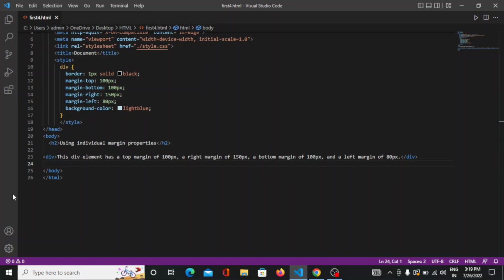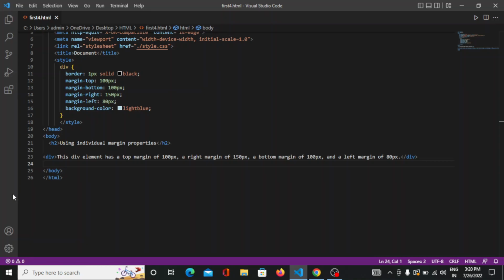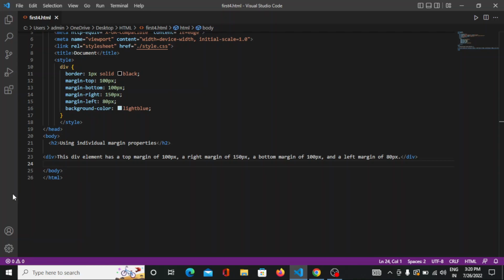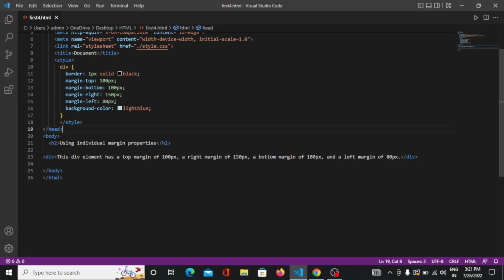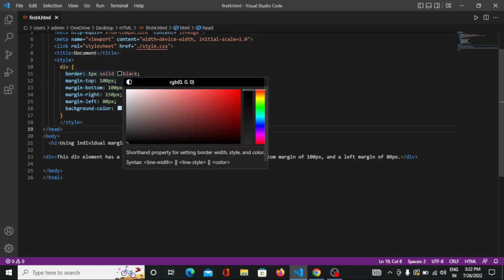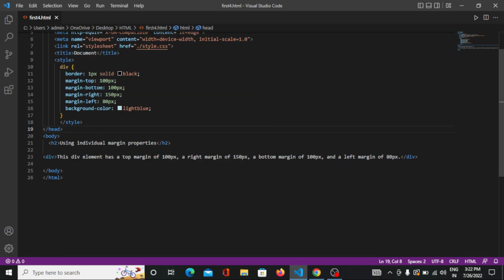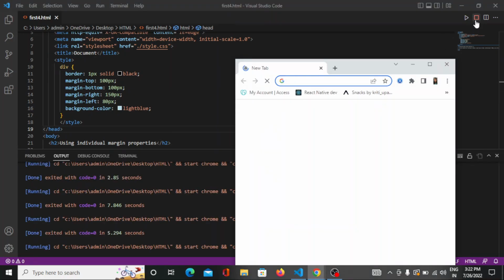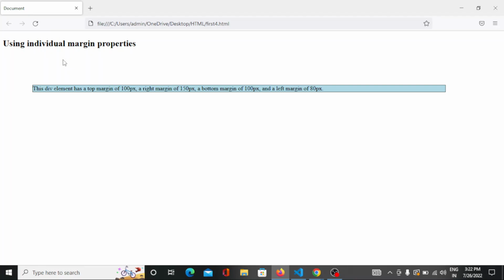CSS Practical Course in English : Class 7 - Margins